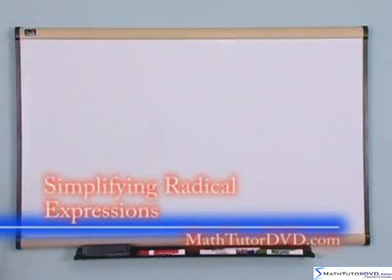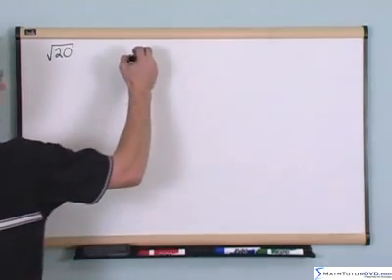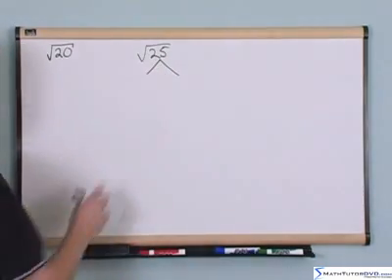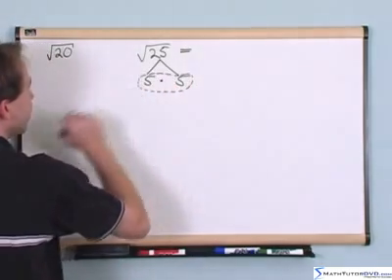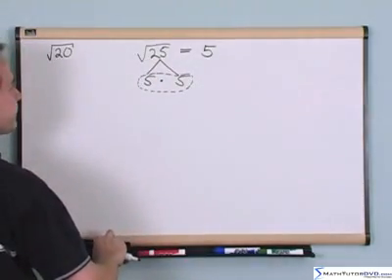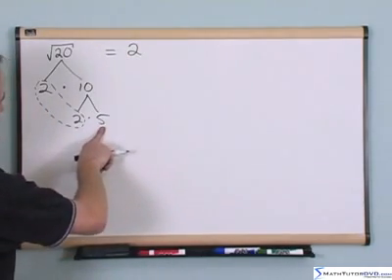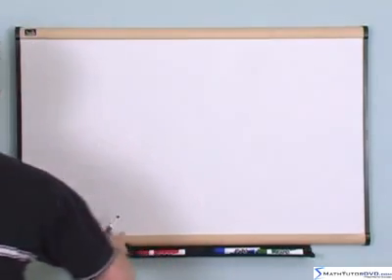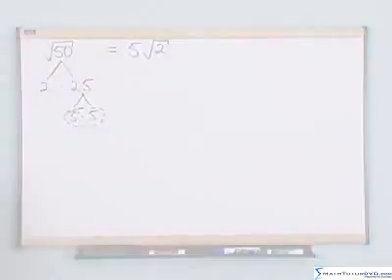Algebra 2 Tutor - Simplifying Radical Expressions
In this lesson the student will learn how to simplify radical expressions in algebra.